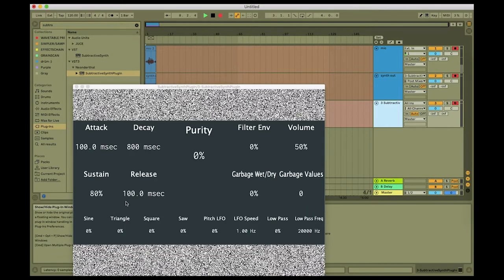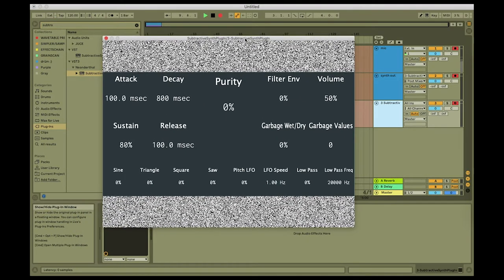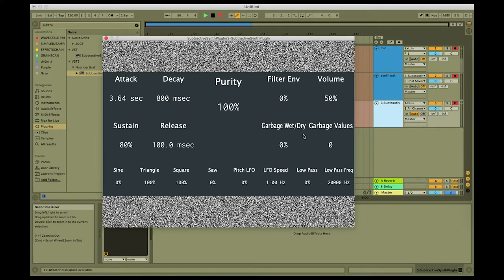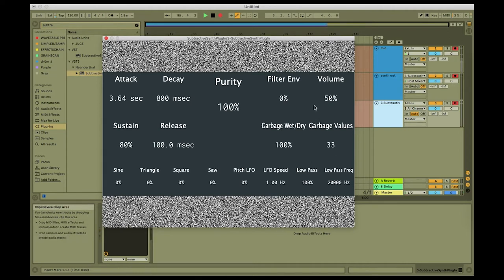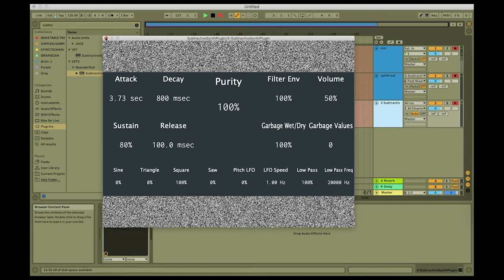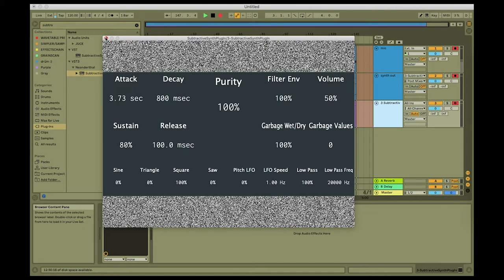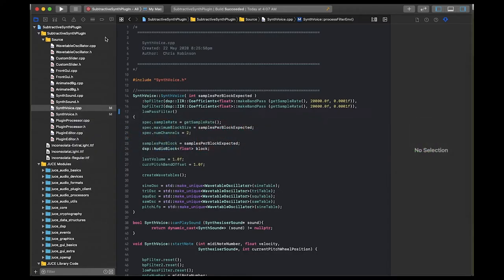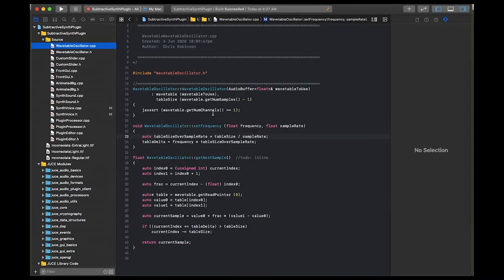[Best of ICAM 2020] Christopher Robinson - Synthesizer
Christopher Robinson - Synthesizer

I coded an audio plug-in, which is based on Wavetable Synthesis and Subtractive Synthesis. In this presentation, I will show what it is, the sounds you can make with it, and a beat using only the synthesizer (and drums and audio effects).